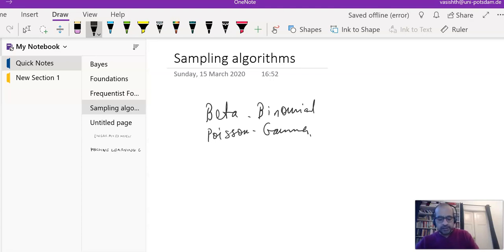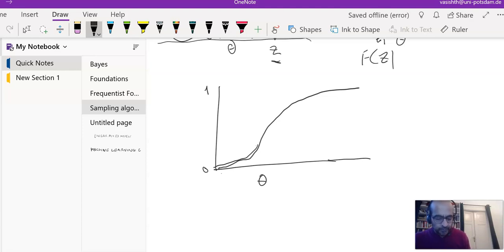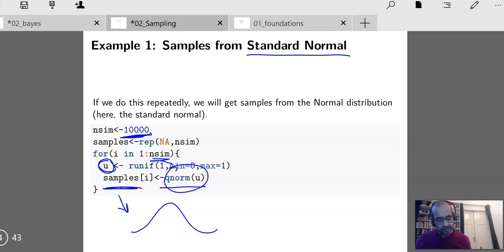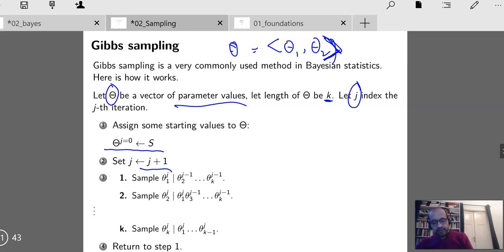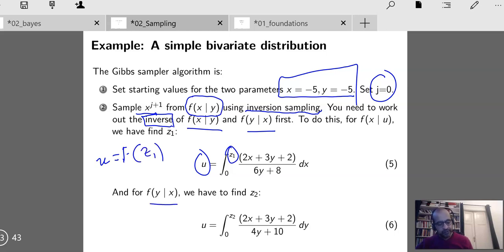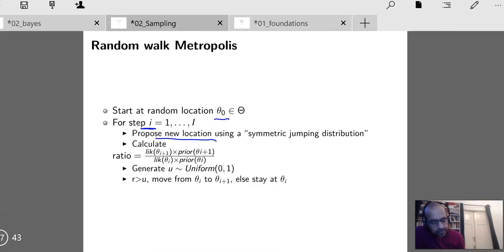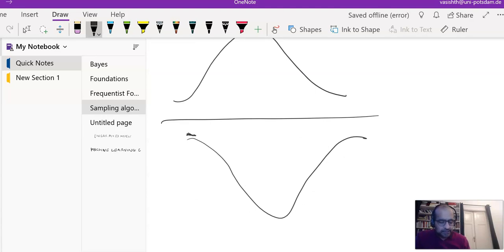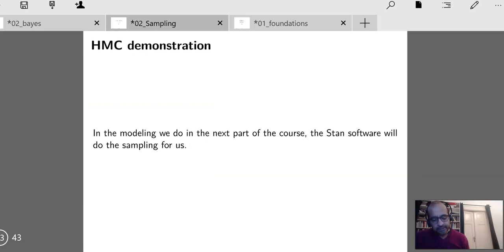Sampling algorithms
Here, I cover inversion sampling, Gibbs sampling, Random Walk Metropolis, quick intro to Hamiltonian Monte Carlo.